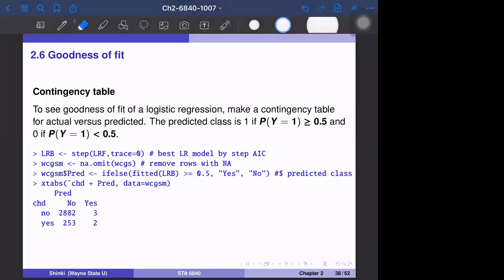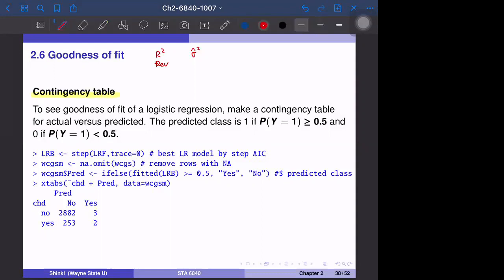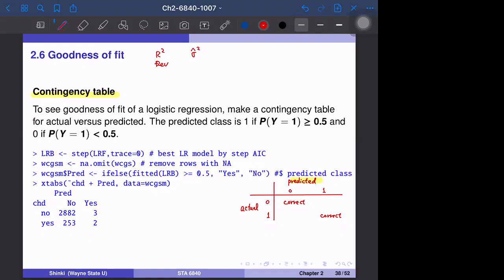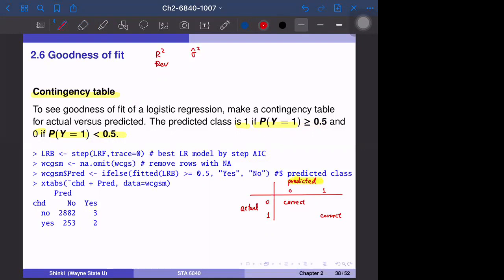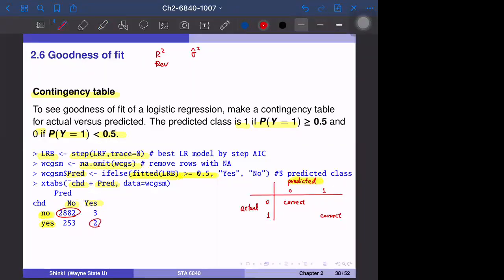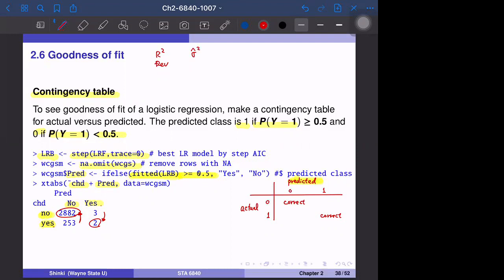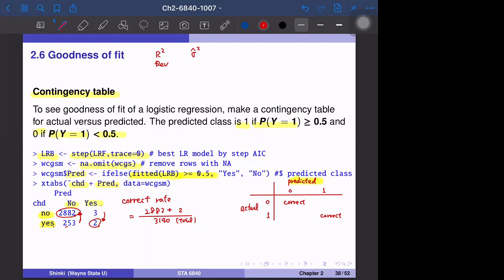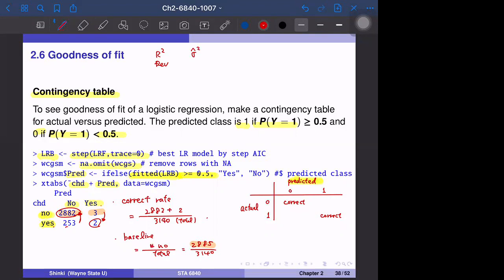6840-10-07-2: Chapter 2 - LR - Contingency Tables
Do Quiz-10-07-3 after watching 10-07-1,2,3. Due on 10/9 (F).